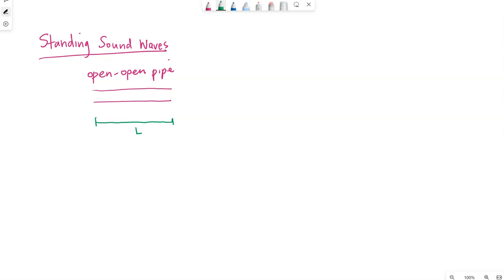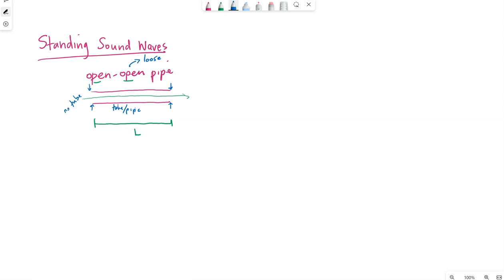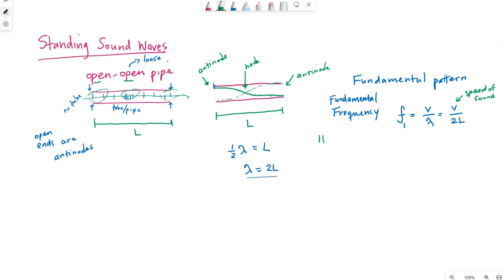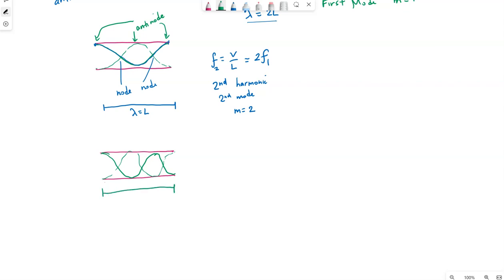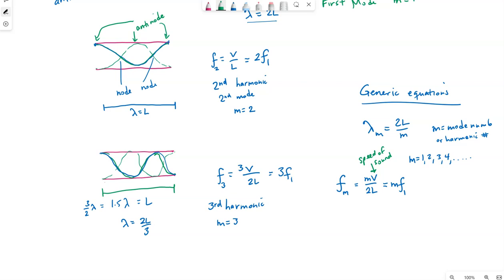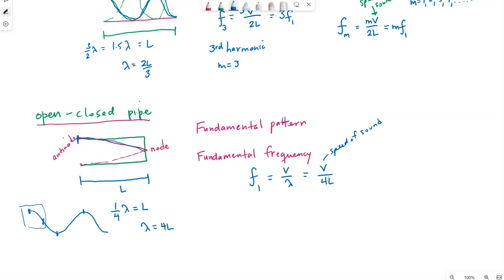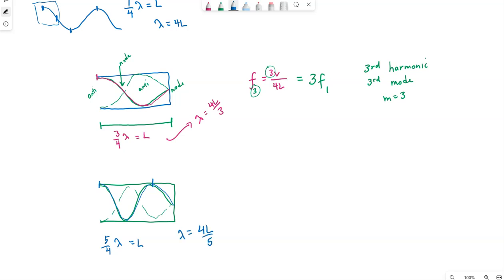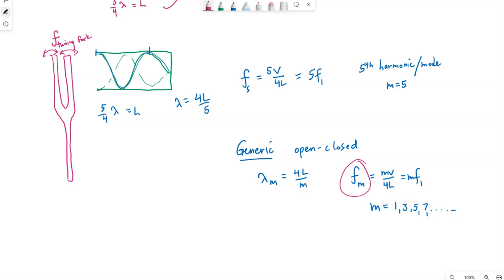Standing sound waves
This video explains the basics of standing sound waves in pipes.  It covers open-open pipes and open-closed pipes.